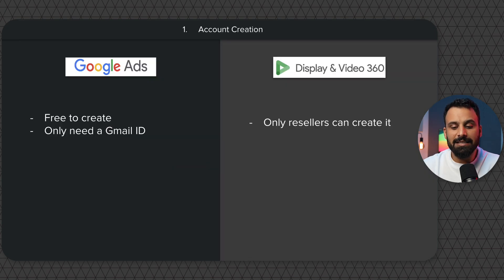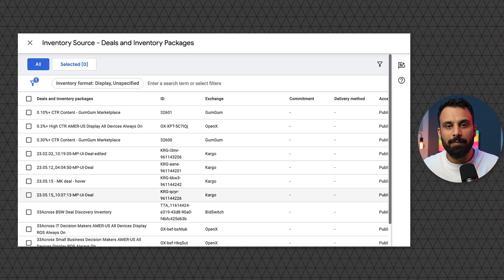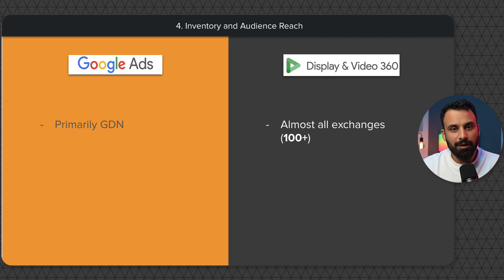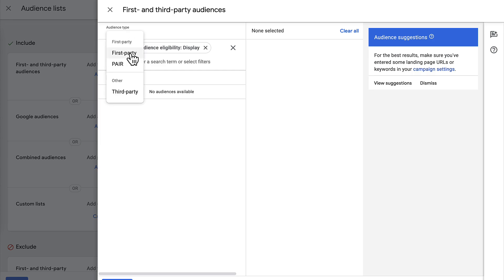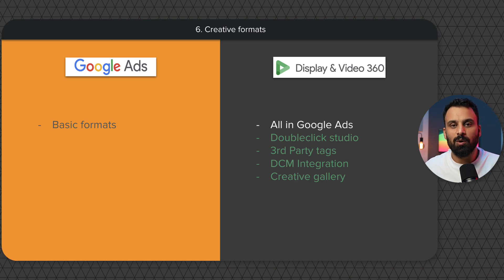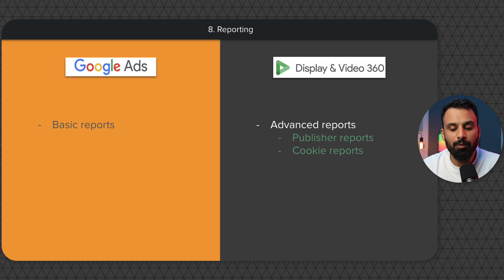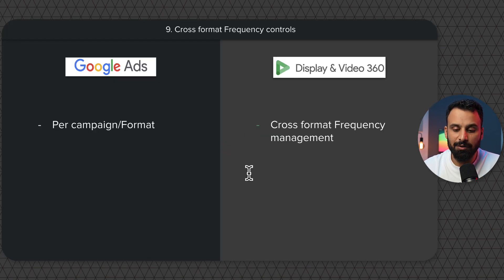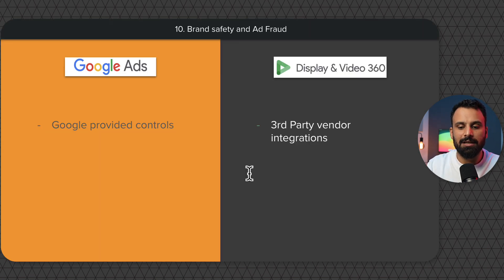Benefits of DV360 over Google Ads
In this video, I am going to share the differences between Google Ads and Dv360 (Programmatic Advertising) to help you decide if you should add DV360 to your media mix

Moving to DV360 is not an easy decision because getting an account is not easy and, in most cases, involves commitments with the Google resellers

In this video:
0:00 Introduction
0:29 Account creation process in Google Ads vs DV360
1:07 Campaign types available in Google Ads vs DV360
1:54 Campaign types available in DV360 vs Google Ads
4:22 Inventory and Reach availability in DV360 vs Google Ads
5:14 Audience targeting available in DV360 vs Google Ads
6:52 Creative formats and other creative types available in DV360 vs Google Ads
8:40 Media planning suites available in DV360 vs Google Ads
10:04 Reporting suites available in DV360 vs Google Ads
10:27 Frequency controls in DV360 vs Google Ads
12:14 Brand Safety and Ad Fraud in DV360 vs Google Ads
13:08 Custom Bidding, Troubleshooting and MastHead Reservation in DV360 vs Google Ads